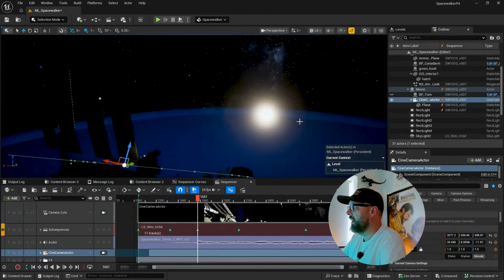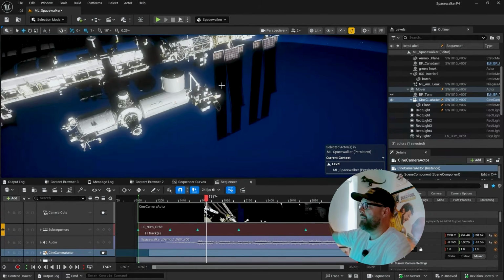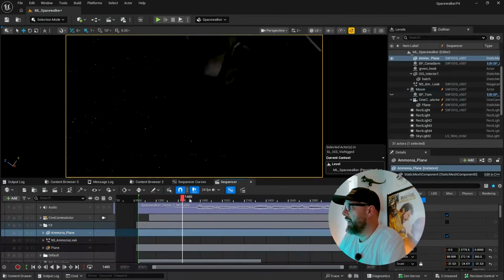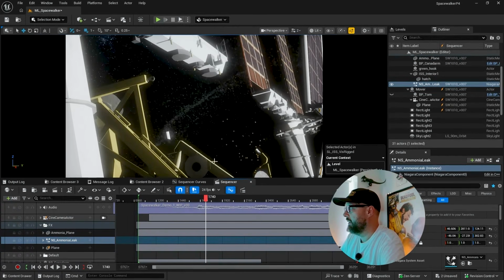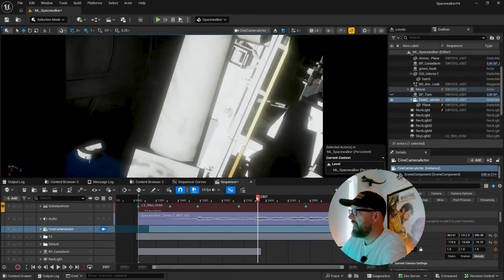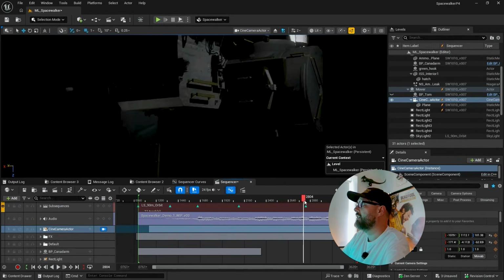How I Created a Cinematic Sci-fi Opening Shot in Unreal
I'm making a feature film entirely in Unreal Engine and this week I'm showing you the previs for SPACEWALKER's opening shot – a rolling camera move across the ISS from black space into sunrise, landing at the Quest Airlock where we'll meet our astronaut.

In this episode I walk through how I built it in Unreal Engine, including a keyframe-animated camera with a continuous 180-degree roll, a simple Niagara particle system for ammonia particulates glistening in the rising light, and the in-engine fade-from-black using an opacity-animated plane. I also cover how I'm using the Sequencer time warp to stretch my 90-minute orbital timeline for this specific shot – nudging the lighting just enough so the sunrise crests at the right moment, then returning to real time once we cut.

Music is a huge part of SPACEWALKER because in space, outside of the airlock, there's no sound design – just the astronaut's voice and whatever comes through his headset. So composer Mike is involved from day one, delivering stems and loops I can use to construct the backbone of the score while I'm editing. This shot is cut to a specific musical cue, and you can see exactly how I used the waveform in Unreal Engine to lock that moment.

00:00 Intro
00:15 The shot!
02:02 The idea behind the shot
02:51 Sunlight physics
03:36 FADE IN to a starfield
04:57 The camera
06:53 Additional lighting
07:28 Subsequence timewarp
09:27 Composing music & visuals together

Join the mailing list and follow along as I build this film in public.